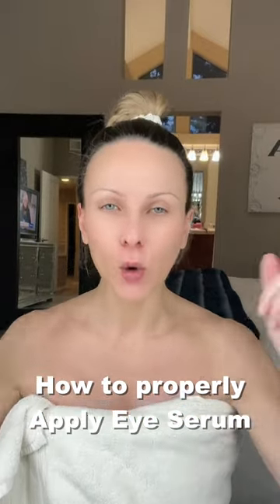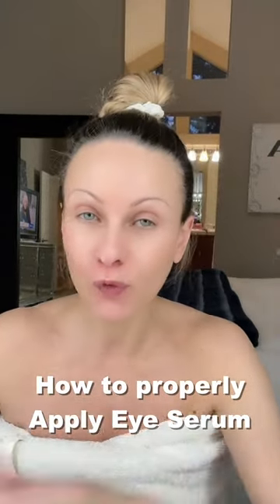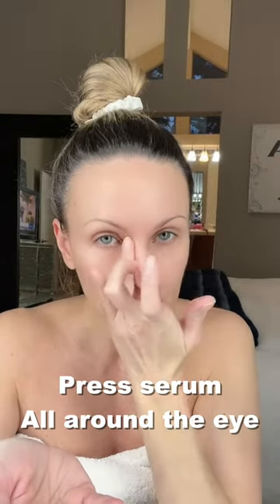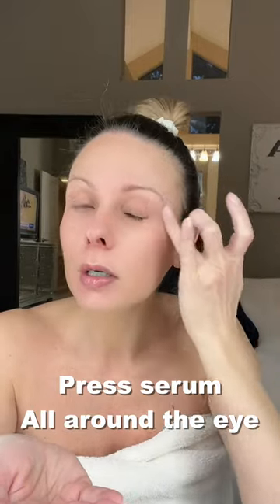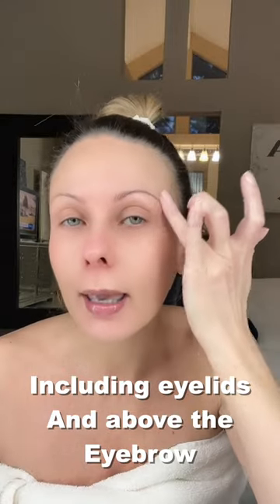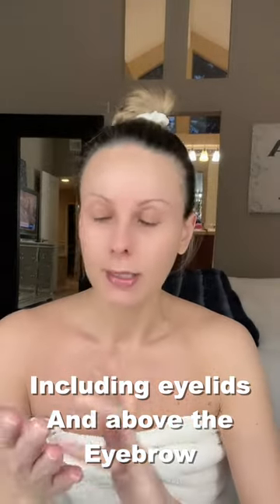How To Properly Apply EYE SERUM?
About me:
Skin type: normal/dry (neutral undertone)
Residence: Newport Beach, California USA (dry, warm climate)
Profession: SVP for a Financial Firm